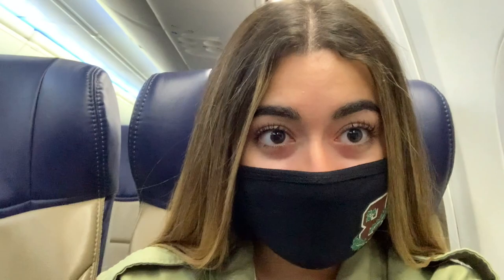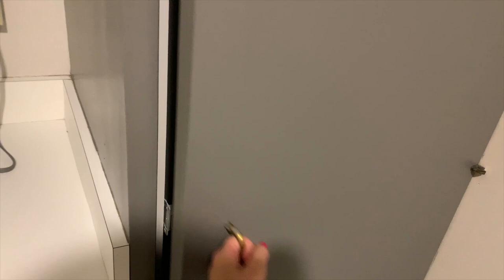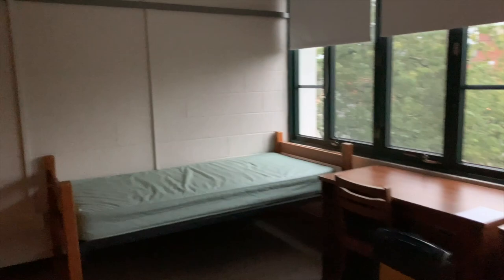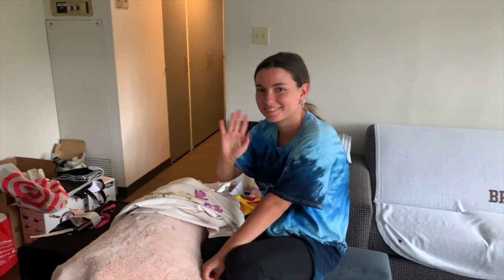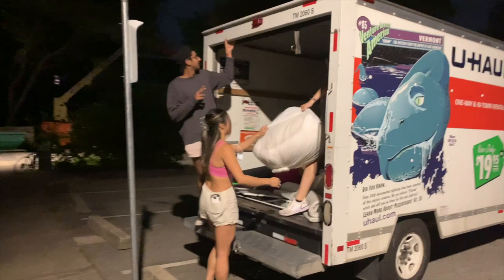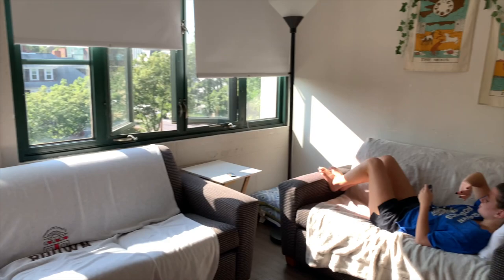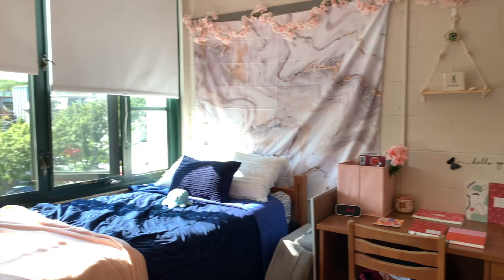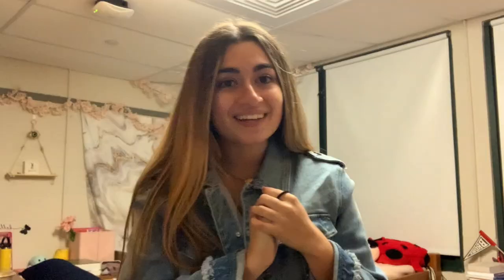College Move In Day (Sophomore Year) @ Brown University || Cecile S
Hey everyone! This video is VERY late considering I moved in last month, but I’ve just been super busy and didn’t find time to edit everything. Just to provide some context, I moved in really early to help with freshman orientation stuff, so that’s why my friends come so late into the video. Also, we got VERY lucky with housing; not all of Brown’s dorms are suites! I’m very excited for this semester, and everything is already very different in person, so I’m excited to update you guys more on my journey!

Camera: my phone because I don’t feel like buying one yet LOL